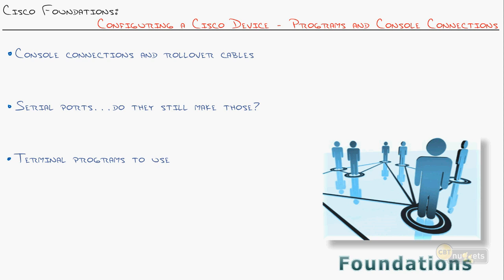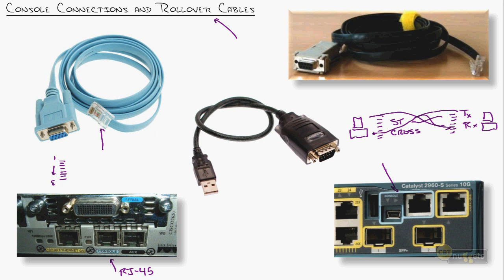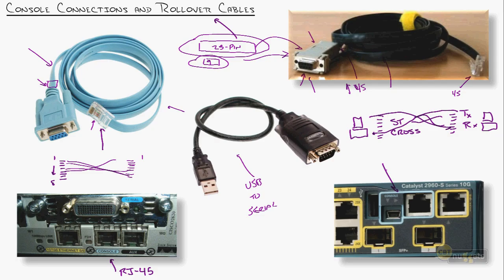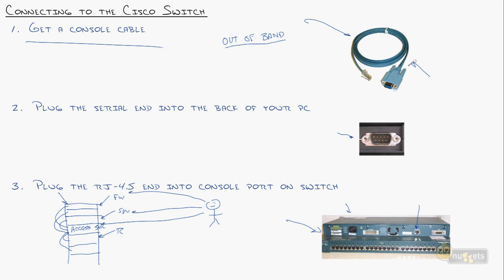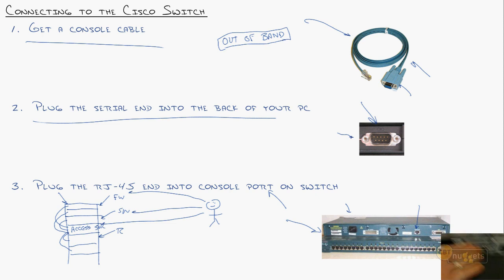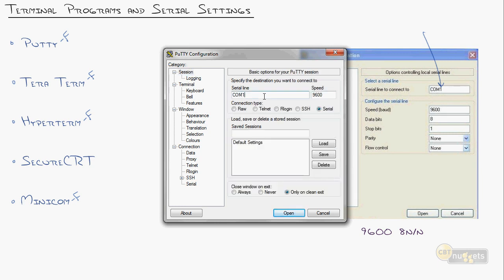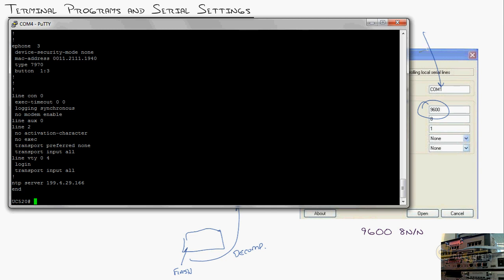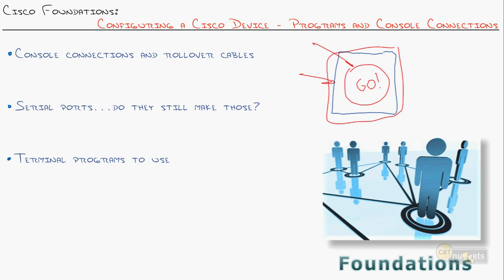08 Cisco Foundations Configuring a Cisco Device Programs and Console Connections